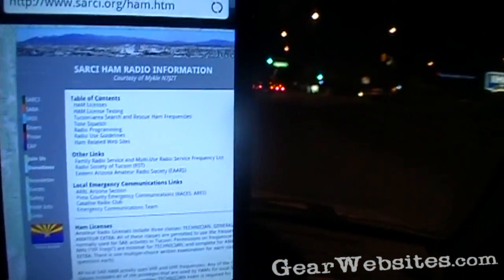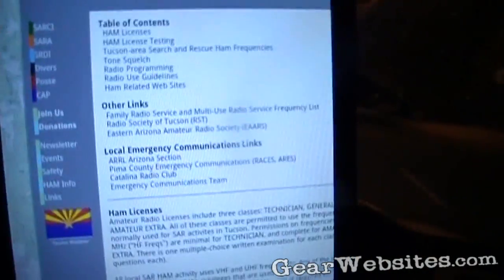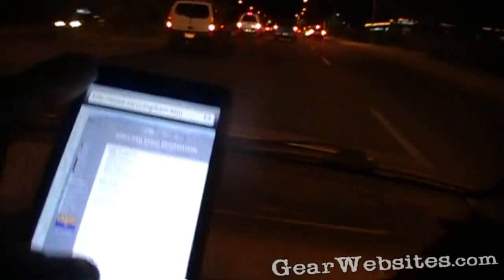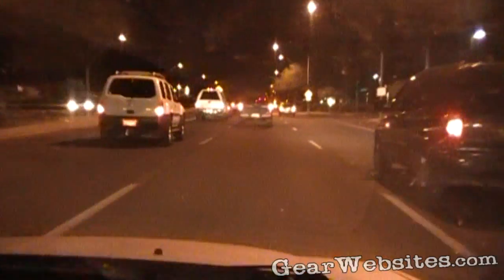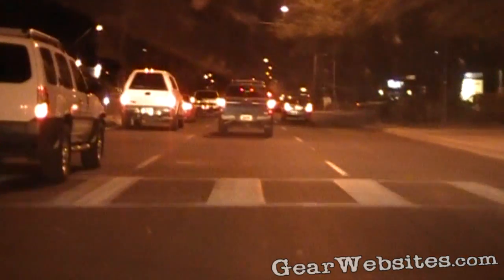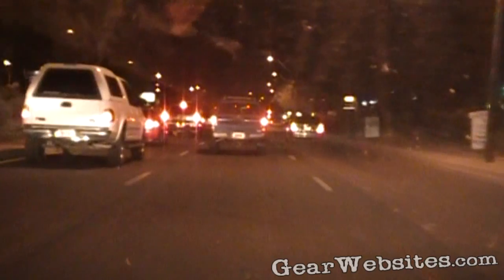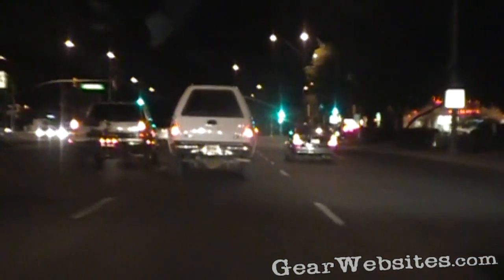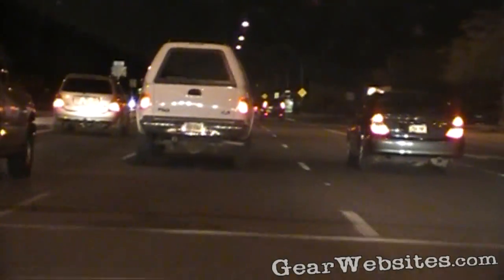HAM Radio Technician Test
Amateur Radio is regulated by the Federal Communications Commission (FCC) also subject to numerous international agreements.

Amateur Radio operators must be licensed. In the U.S. there are three license classes. Each successive level of license comes with an expansion of privileges. You start with a Technician Class License.

Earning a Ham Radio license requires passing an examination. You can get an entry level Amateur Radio Technician license by passing a 35-question multiple-choice examination. No Morse code test is required.